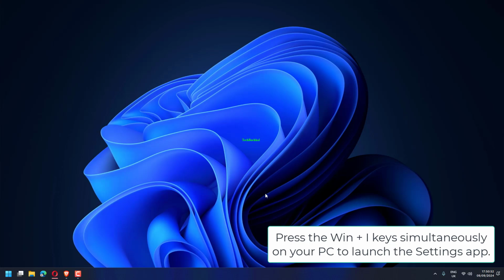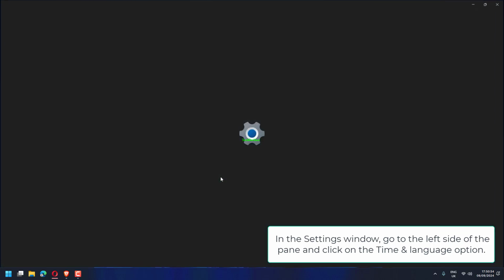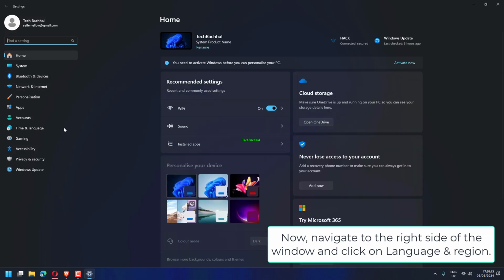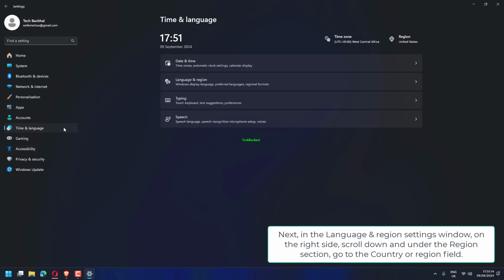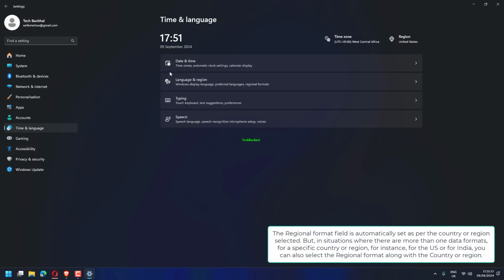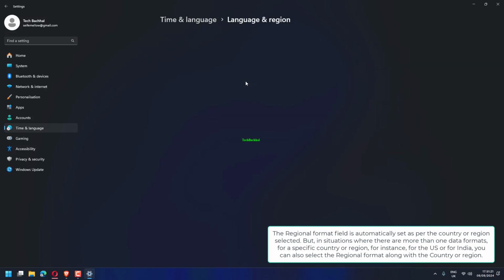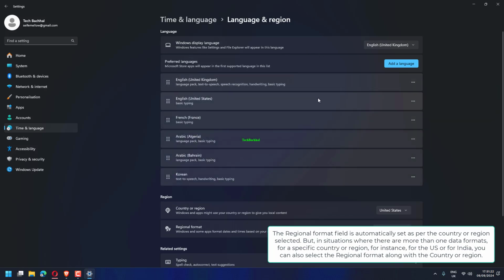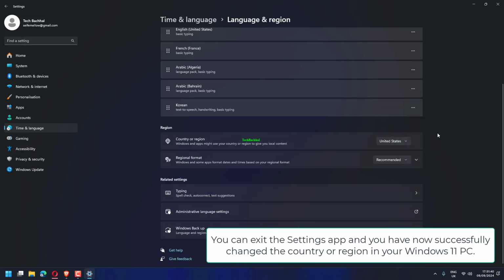How to Change Region or Country in Windows 11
Want to customize your Windows 11 experience based on your location? Learn how to easily change your region or country settings. This tutorial will guide you through the simple steps to adjust your language, time zone, and other preferences. Discover how to tailor your Windows 11 environment to your specific needs. Watch now!

00:00 Intro
00:10 Tutorial
01:12 Outro